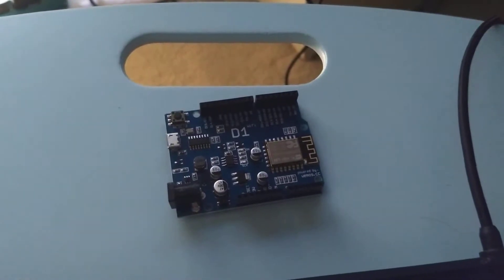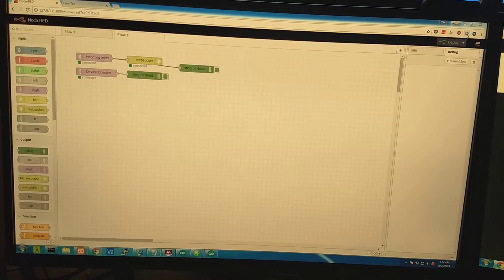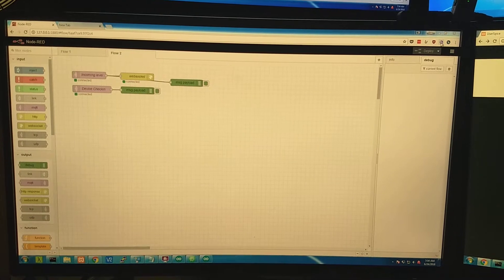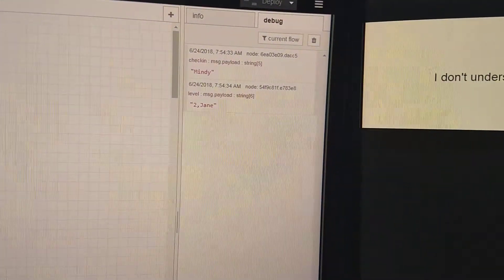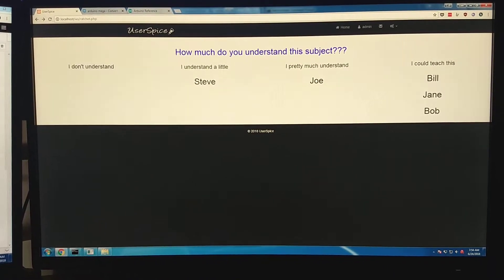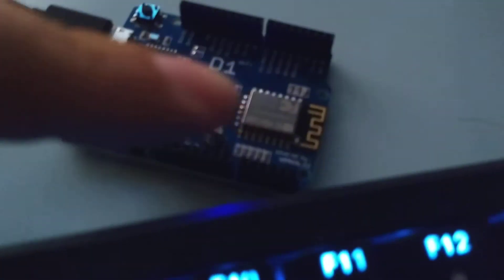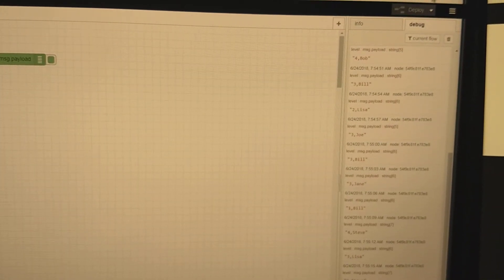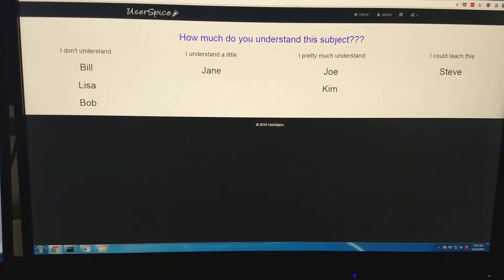Websockets in thin air (MQTT and ESP8266) demo.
This is just a little demo of a wifi arduino-type device choosing random names and updating a live website without refreshing the page.